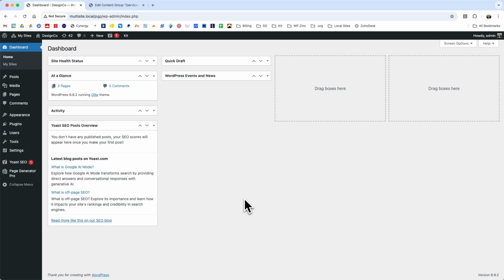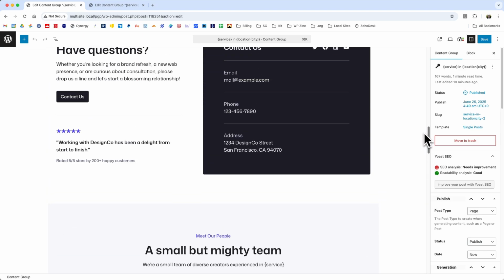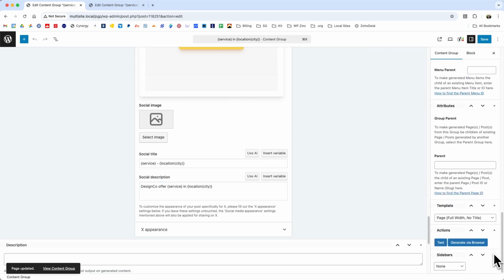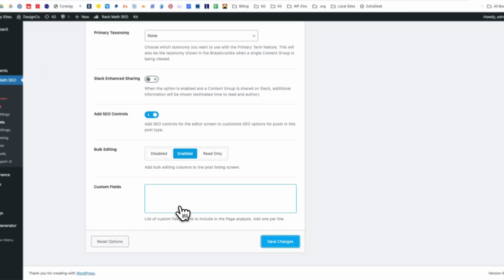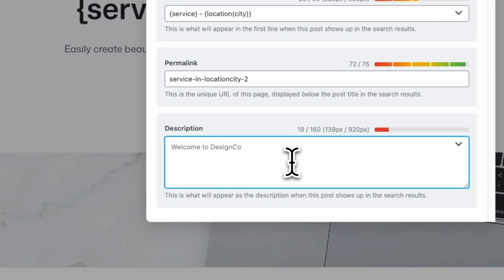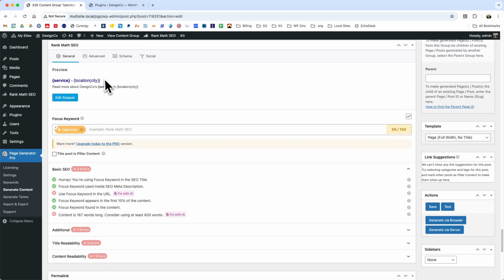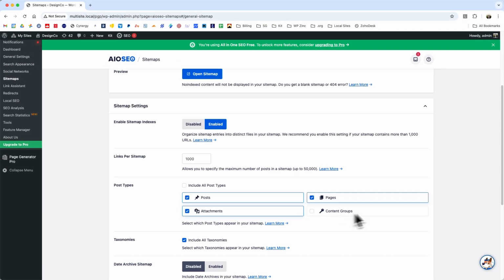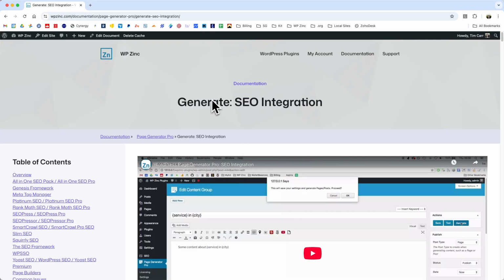WordPress Page Generator Pro: SEO Integration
This video demonstrates how SEO integration works with Page Generator Pro (in this example, using Yoast, Rank Math or All in One SEO).  Generated Pages contain the SEO metadata and focus keywords.

0:00 - Introduction
0:19 - Yoast SEO
2:53 - Rank Math
6:03 - All in One SEO